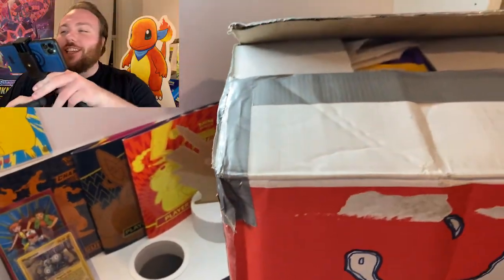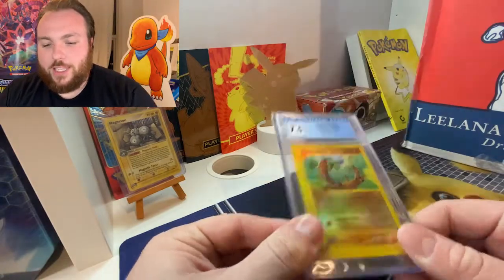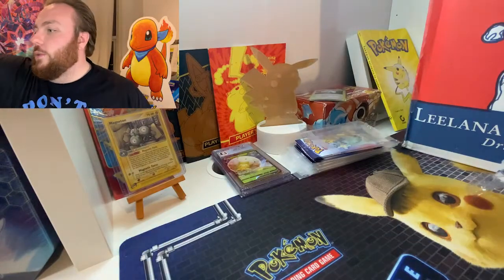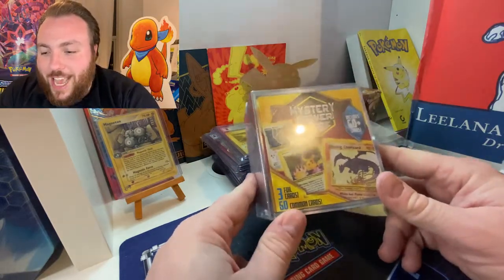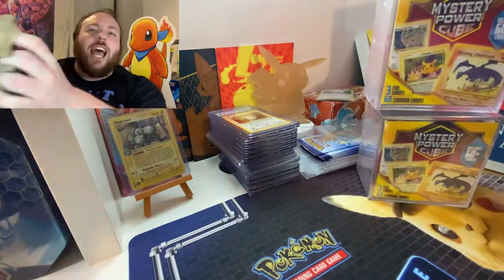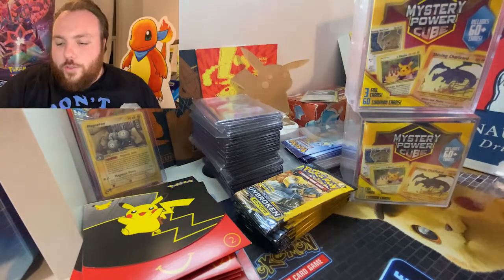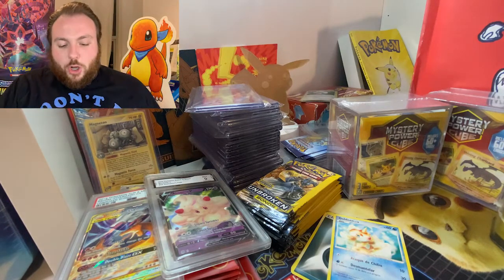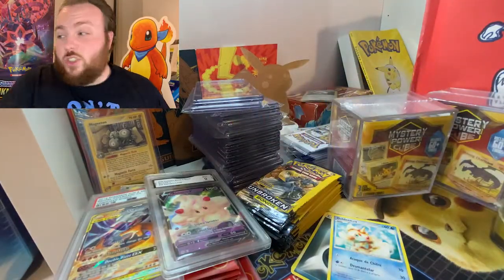Huge Pokémon haul from the USA! / Unboxing slabs, sealed products and more!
Over the past few months, I've been accumulating some products bought from the good ol' U-S-of-A! A real mixture of US exclusives as well as products that may be making their way to the UK, slabs and more!

I'll be selling some of these in a claim sale on Friday 26th March at 6pm, and I'll pop the link below In the comments once the post goes up!